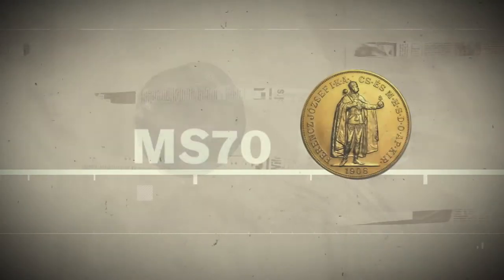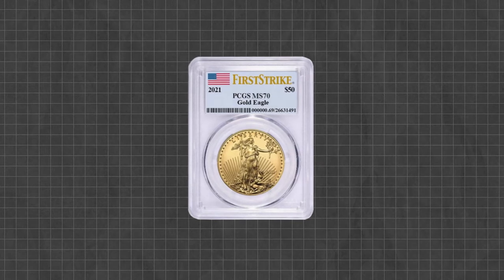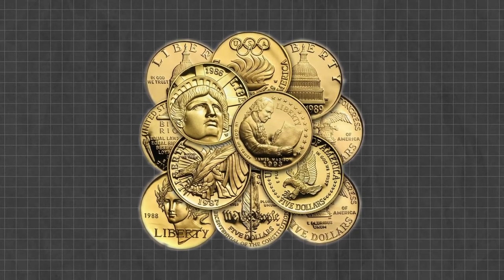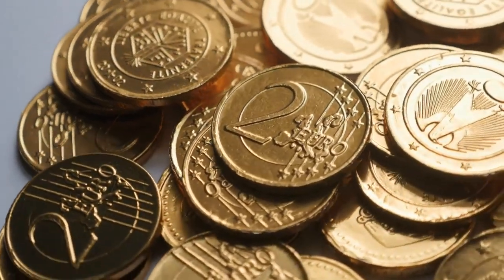Buying Gold: 5 Biggest Mistakes Investors Make (DON'T FALL FOR THESE COMMON GOLD INVESTING MISTAKES)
The five biggest mistakes when buying gold are more common than you may think. In fact, before you buy any gold at all, you should make sure you know what you're getting into--which is why we made this video.

Physical gold bullion is a great hedge for investors seeking protection from dollar-based investments, especially in times of falling stock prices. Gold coins and bars are relatively affordable, liquid, anonymous, and easy to secure.

But in today's highly competitive retail market, there are several costly mistakes investors can make when buying gold bullion.

Mistake No. 1: Buying Collectible (Or Numismatic) Gold Coins. One of the biggest mistakes a new investor to gold can make is buying collectible coins. Investors should never pay a premium for graded gold bullion coins. As a general rule of thumb, don't buy anything that looks like coins in the video.

Mistake No. 2: Buying Junk Gold. In the world of bullion, there is a very common product known as “junk silver.” Junk silver is typically any silver coin with no value other than the value of the metal contained in the coin, usually called melt value. Like junk silver, junk gold is any gold coin with no value other than the value of the metal contained in the coin.

Mistake No. 3: Becoming Loyal to a Bullion Dealer. I know there are some folks who like to support local businesses and would prefer to only buy gold from their local dealer. But the best thing you can do for yourself when buying gold bullion is shop around for the best prices. To learn how and where to look, tune into the video!

We won't give it all away in the description here, but to get the last two most common mistakes when buying gold, as well as a more detailed explanation on the first three mistakes, tune into the video now!

The Newfoundland Jackpot: 5 Gold Explorers That Are About to Get Rich